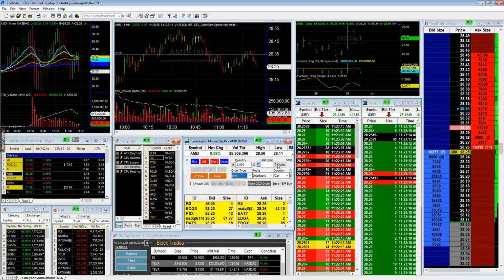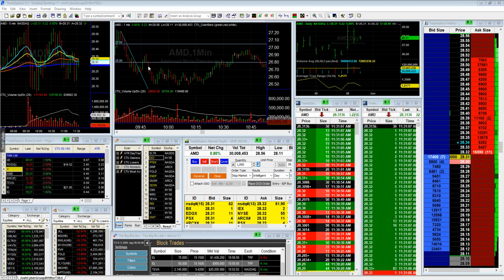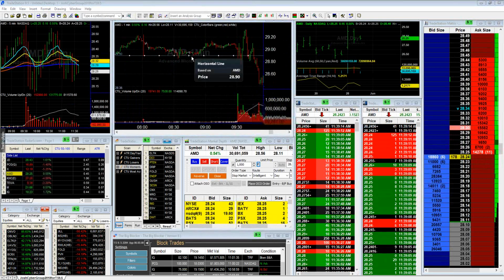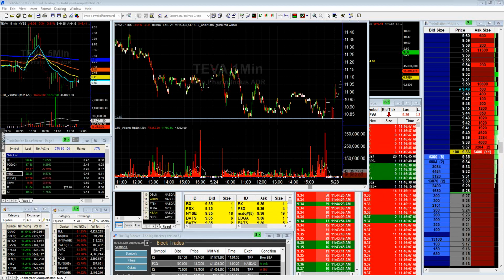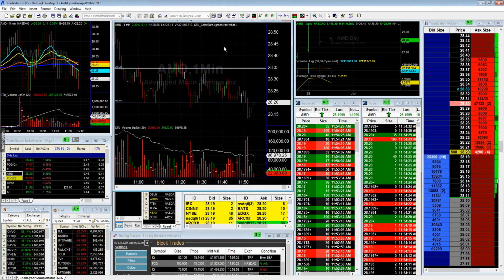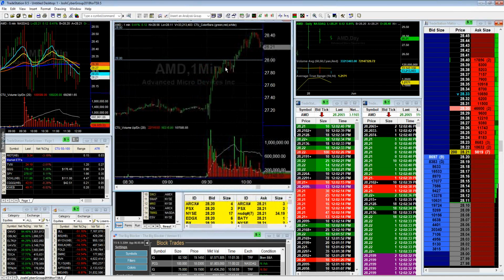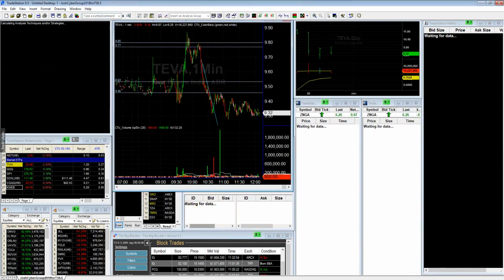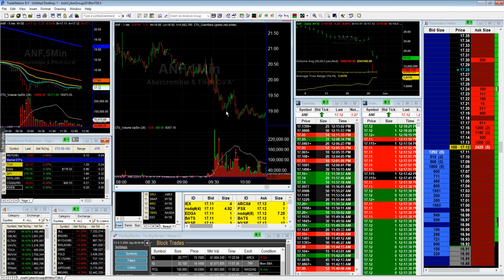2019 05 30 11 20 Jack Stoll